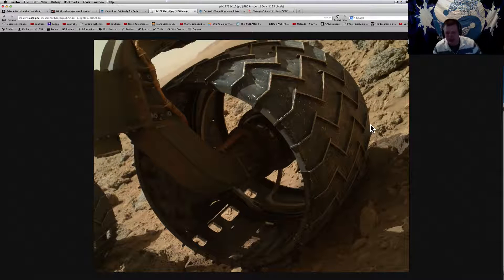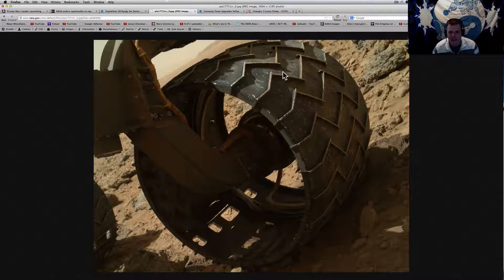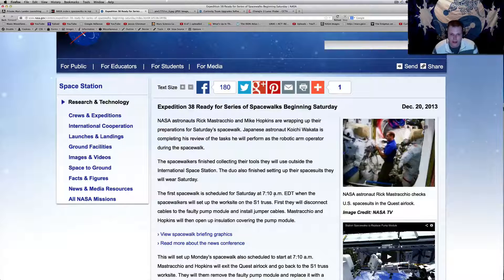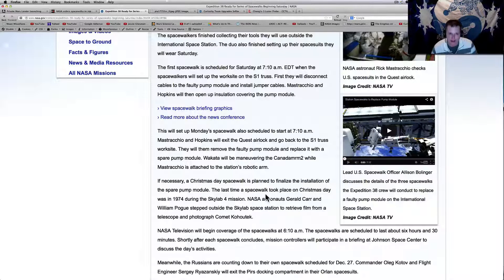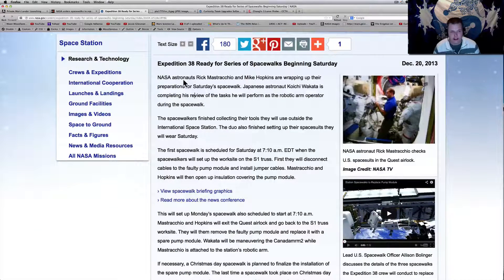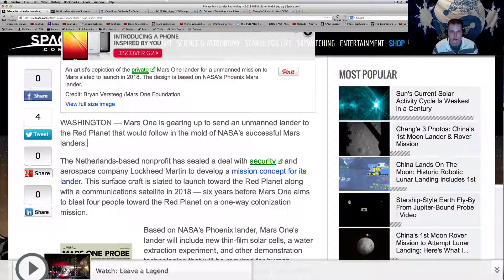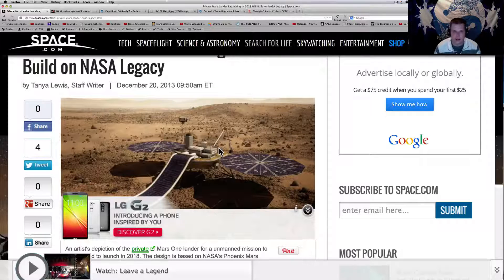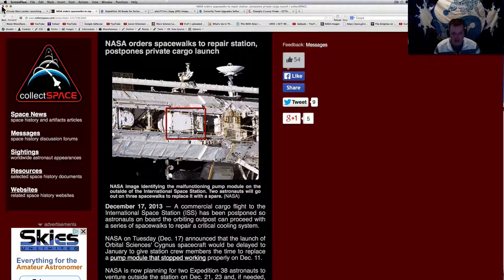Curiosity Rover Chewing Up Wheels, Private Mars Lander, ISS Update, Top Martian Anomalies Update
Hey everyone I have not been here putting out videos in the last week since I am working on the Top Anomalies video.  After working on all the slides I have so much more respect for the people who make videos with a lot of graphics!  WoW!  It is so much easier to do videos like I do.  Just pull up the NASA picture, hit record and go at it!! :)  Much love to you all. Here are the links I used in the article as always!